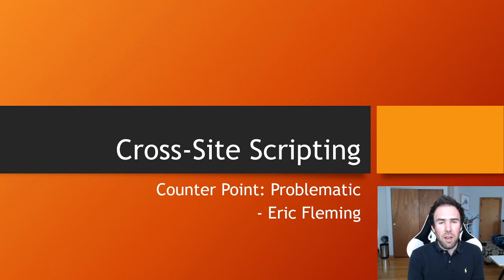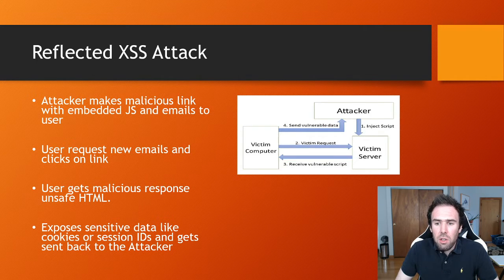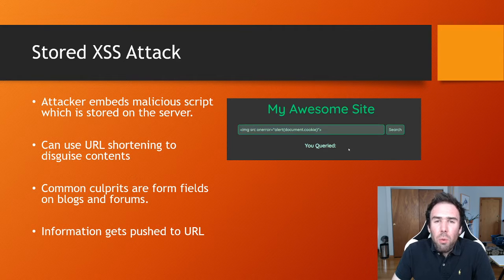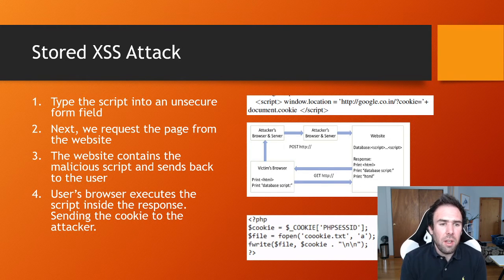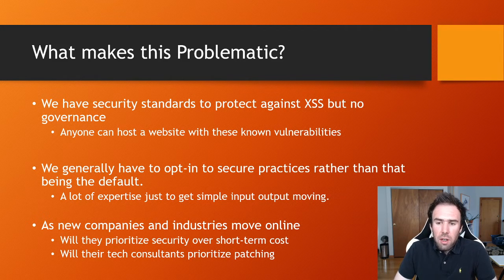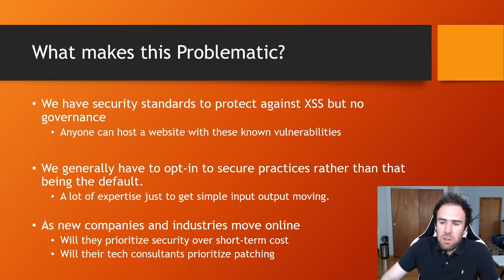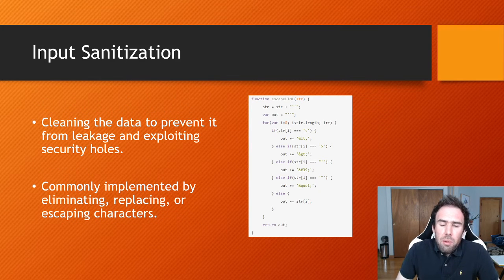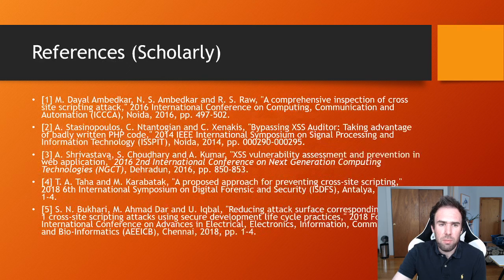Cross Site Scripting (XSS) - Counter Point Presentation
CSC 439: Computer Security
By Eric Fleming
I give a presentation on why XSS is problematic.